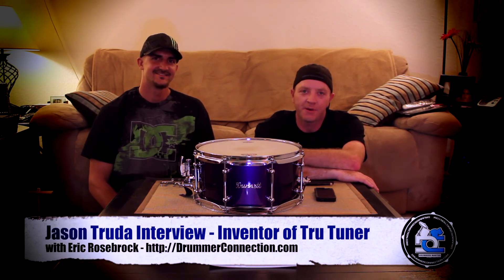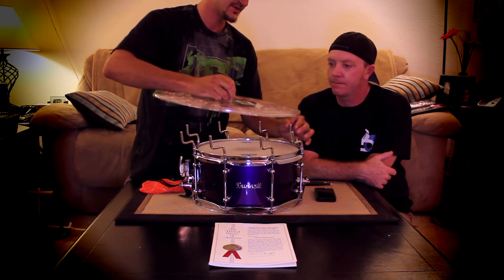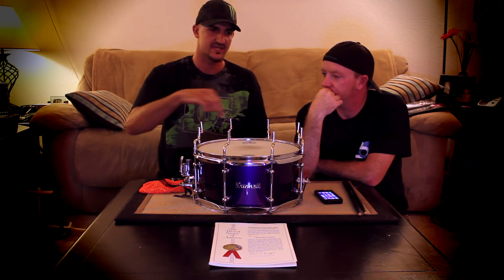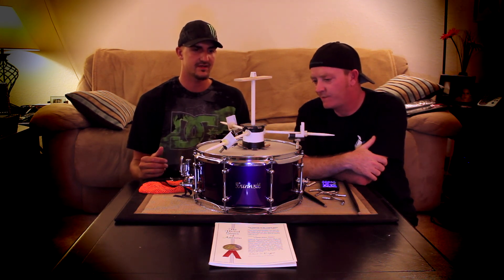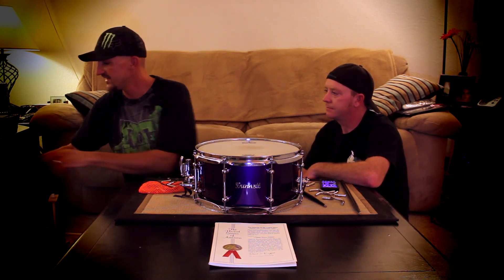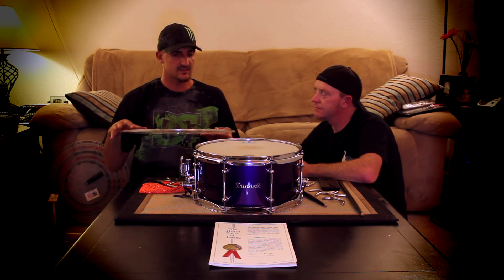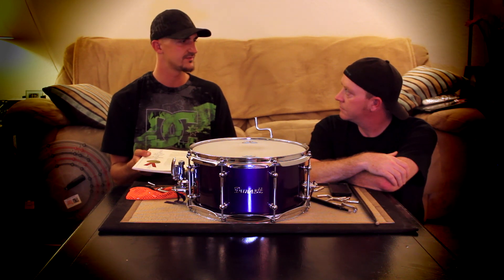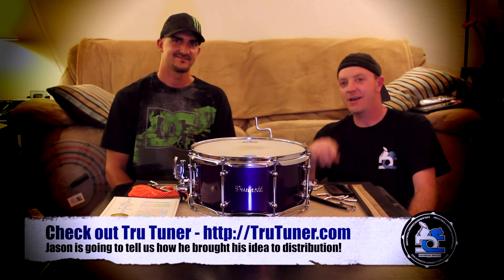Interview About Tru Tuner with Jason Truda